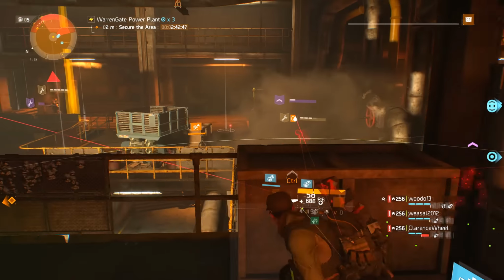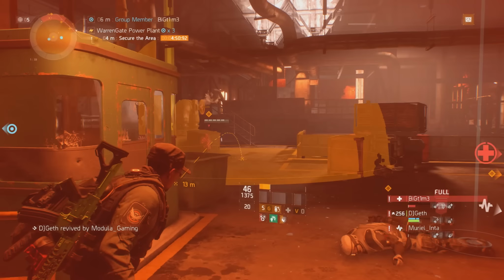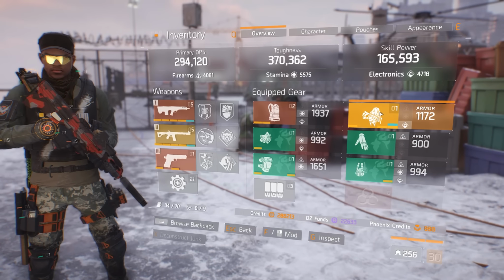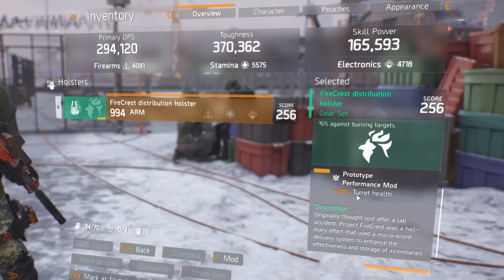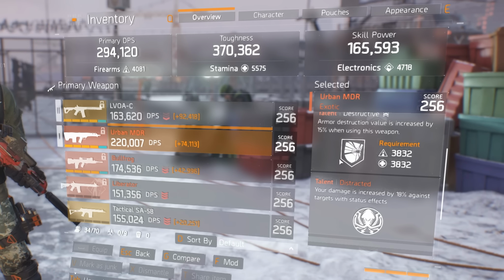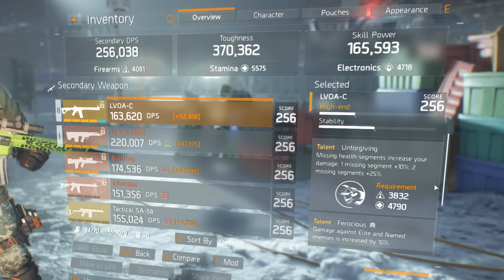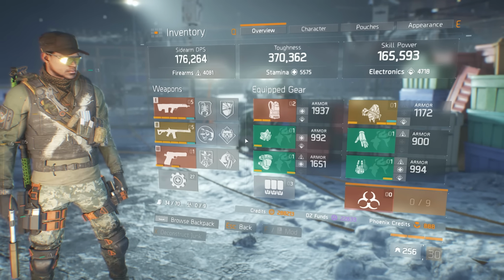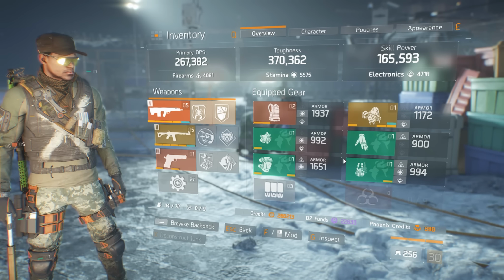The Division 1.6 | Powerful FireCrest Build For Legendary Difficulty 📖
The long awaited patch 1.6 for The Division has finally arrived and with it comes a ton of new challenges when composing your gear but fear not agents we've got your back!! Today we're showcasing a highly optimized firecrest build specifically designed for Legendary Difficulty that will not only allow you to turn the tide of battle but keep those pesky shotgunners at bay. It should be noted that the majority of our builds are tailored towards agents that heavily rely on public matchmaking because they do not have a dedicated squad with min-max gear to run with.